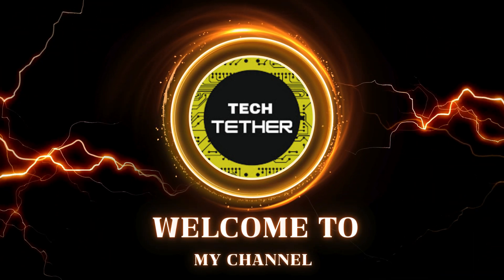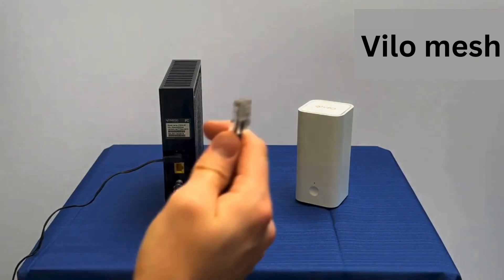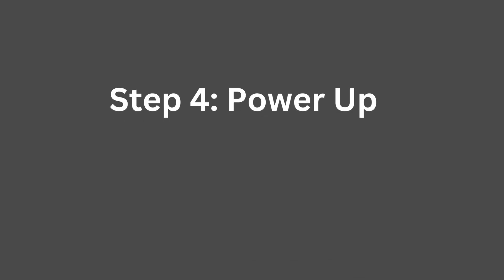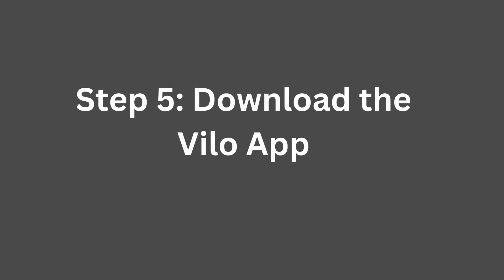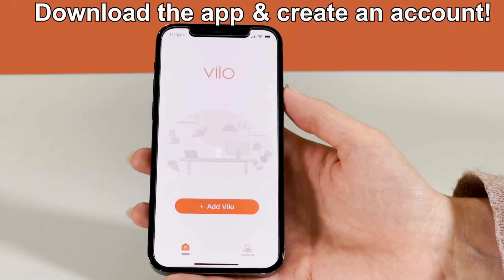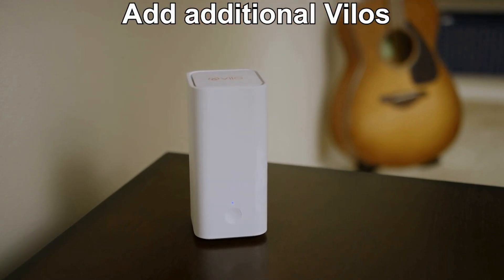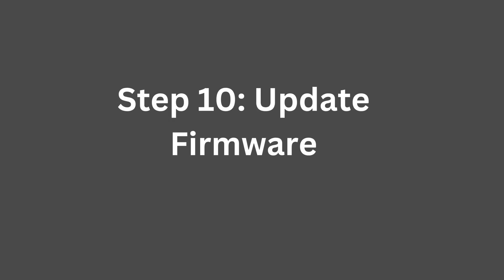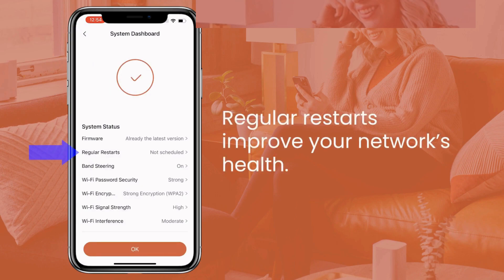Tips to setup Vilo Mesh Wi-Fi System | Vilo Mesh WiFi 6 Setup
Eliminate dead spots in your home quickly and easily with the Vilo Mesh WiFi system. Vilo Mesh Wi Fi System covers your entire home with a strong, reliable WiFi signal. This mesh WiFi system provides internet connectivity to every corner of your home. It has free parental controls to prevent access to inappropriate websites and provided good signal coverage in our tests. Here is the guide for Vilo Mesh Wi-Fi 6 System setup.